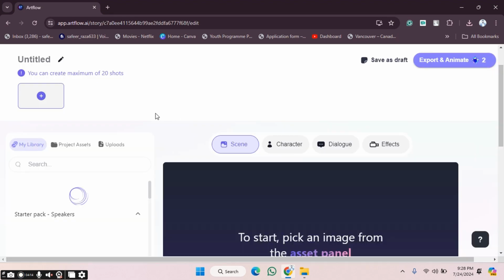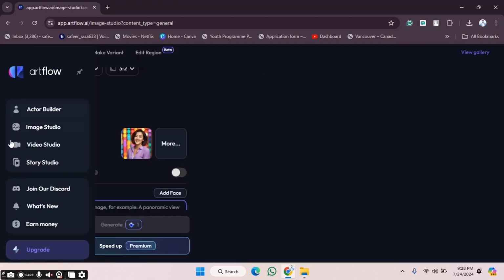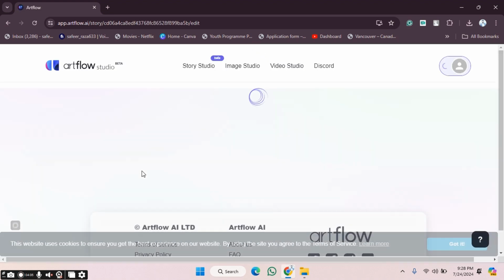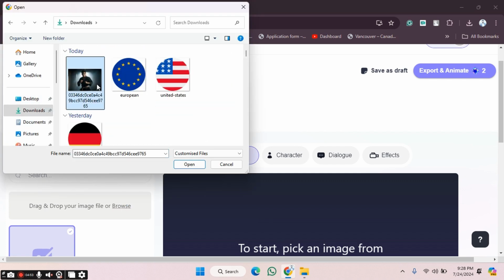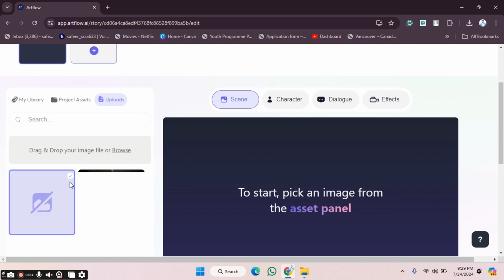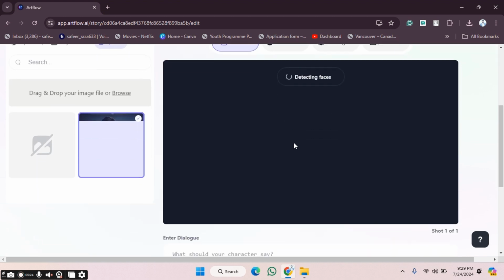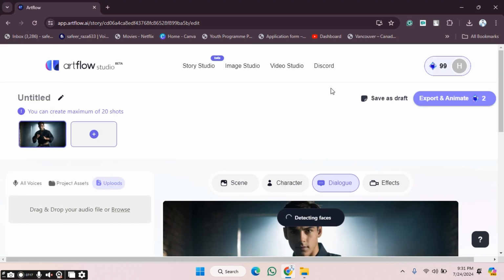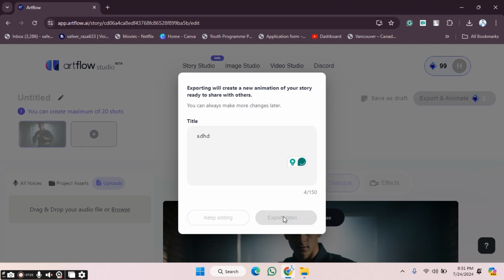How to Make a Video From an Image on Artflow Webs [easy]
In this video, I’ll guide you on how to make a video from an image on Artflow. First, log in to your Artflow account and upload the image you want to use. Next, navigate to the video creation section or tool on Artflow. Select your image and customize your video settings, such as animation styles and transitions. Once you’ve set up your video, preview it to make sure it looks right. Finally, export your video in the desired format and resolution.